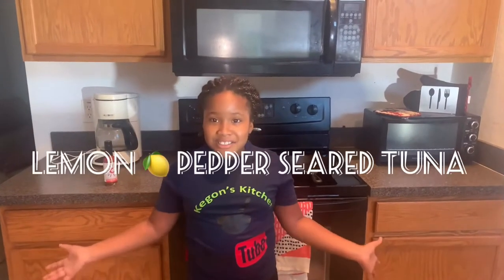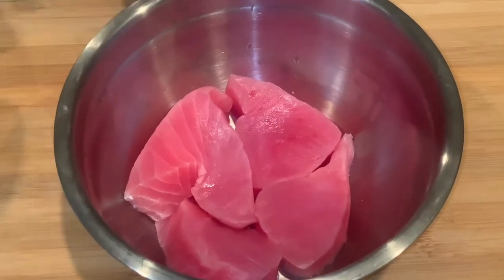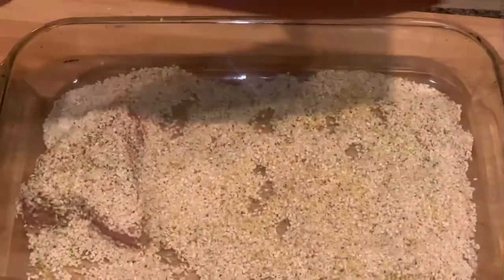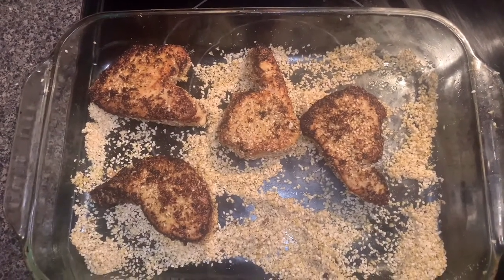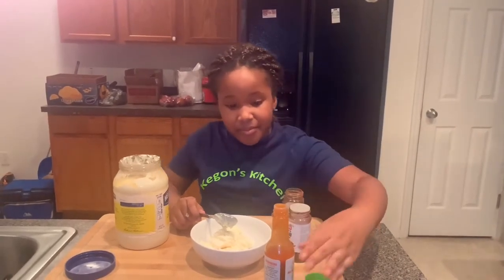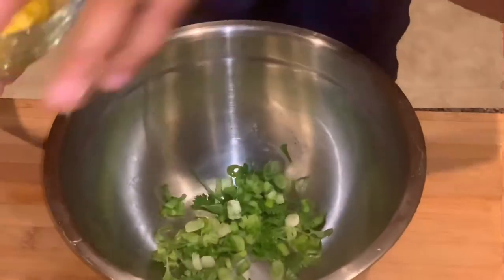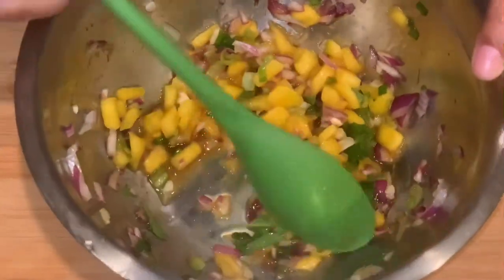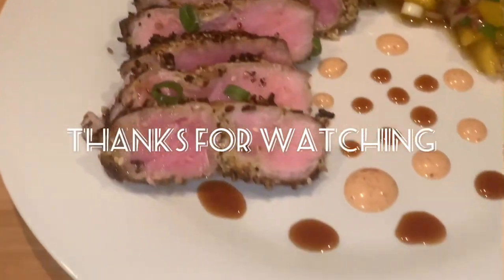Lemon Pepper Ahi Tuna Recipe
In this video my daughter made lemon pepper seared ahi tuna.

Ingredients:
1/2 cup of lemon pepper
1 cup of sesame seeds
1 chopped scallion
2 diced garlic cloves
1 mango
1 tbsp of lemon juice
2 tbsp of soy sauce
1/4 cup brown sugar
1/4 cup of chopped cilantro
1/2 cup of diced red onions
4 pieces of ahi tuna steak
1/2 cup of hot sauce
5 tbsp of Mayo
1 tbsp of paprika
1 tbsp of chili powder